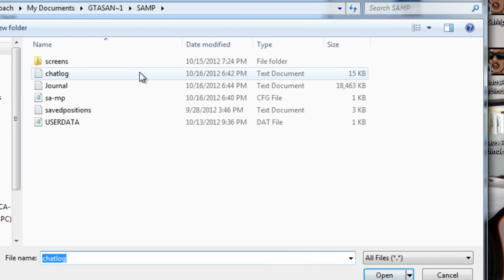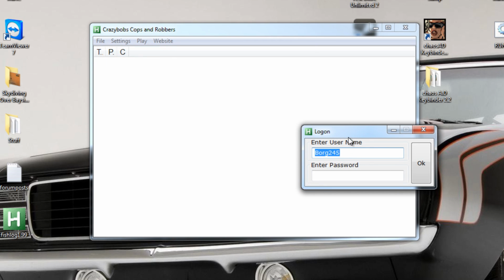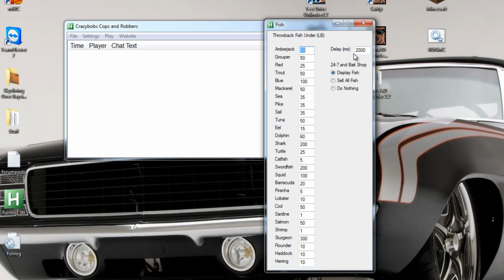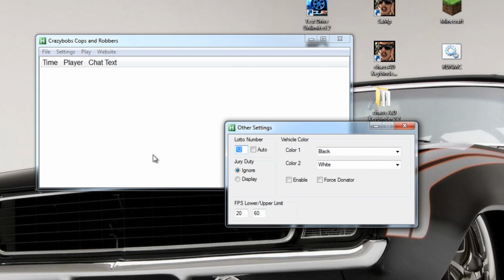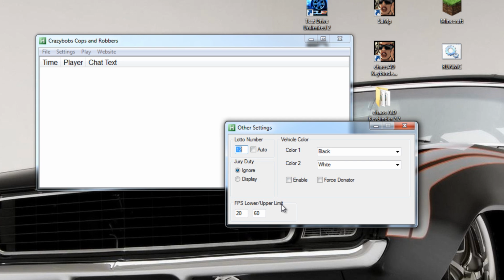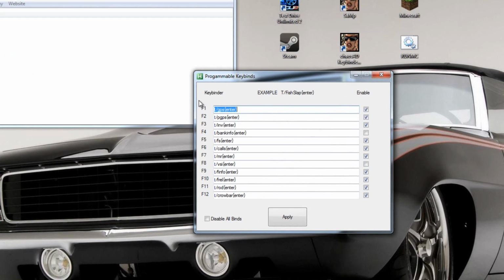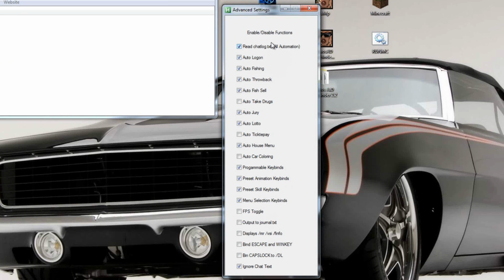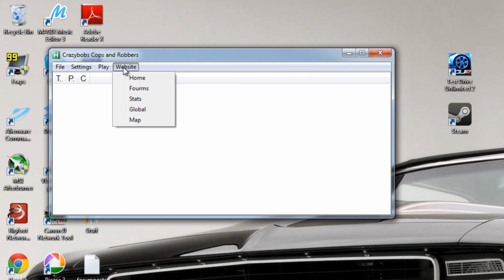How to Install and Use Fishlog for CrazyBob's CnR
This is a tutorial on how to use the fishing script, Fishlog, for the CrazyBob's Cops and Robbers server.

Tip: If you wish to stop auto fishing in game, you can hold tab for a few seconds. Doing this will prevent you or any external source from entering any commands. Keep in mind, this is a universal 'tool' and works for all occasions.

Note: You can not exit the game while running the script. The only way to do so is by using Ctrl+Alt+Delete which in some cases may close the program. If such a thing happens, just re-open the program before going back in game.